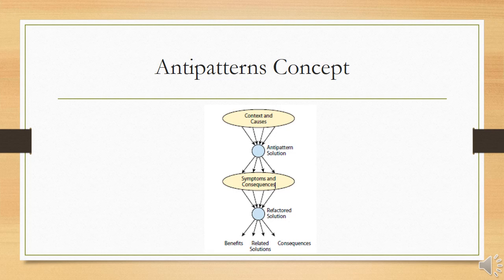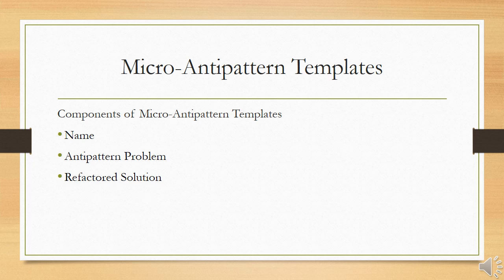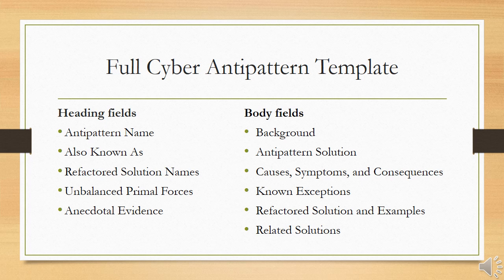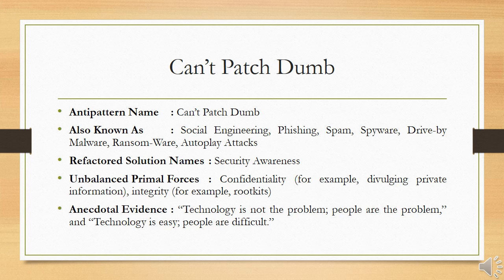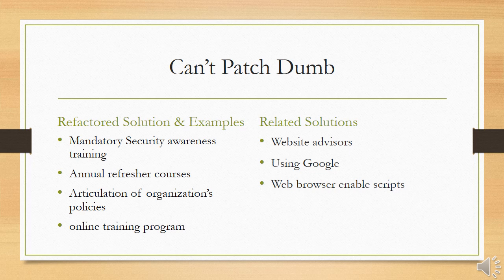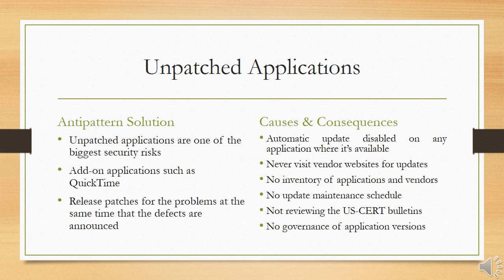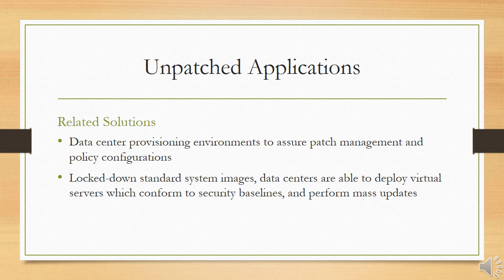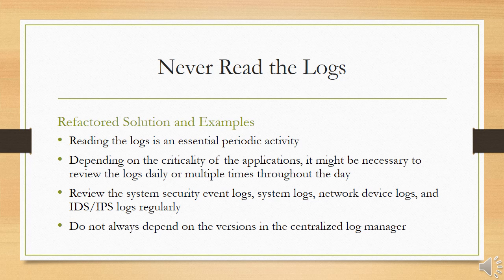Cyber Network Security lecture #2, by Prof. Harsha B K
In this video we discuss Antipatterns Concept, Forces in Cyber Antipatterns, Cyber Antipattern Templates, Micro-Antipattern Templates, Full Cyber Antipattern Template, Cybersecurity Antipattern Catalog, Can’t Patch Dumb, Unpatched Applications, Never Read the Logs.